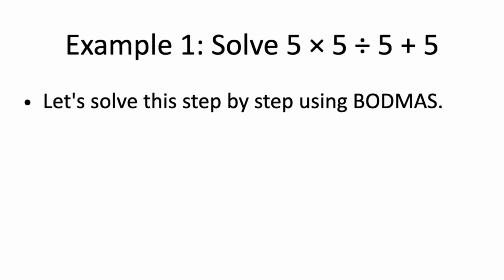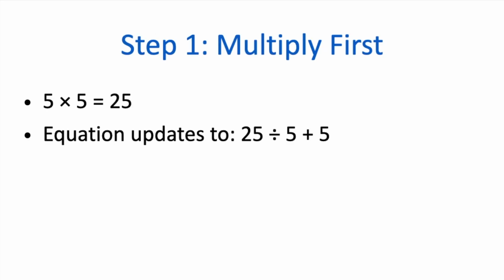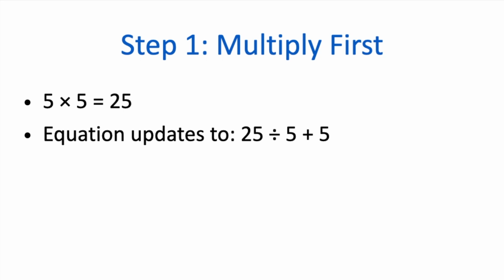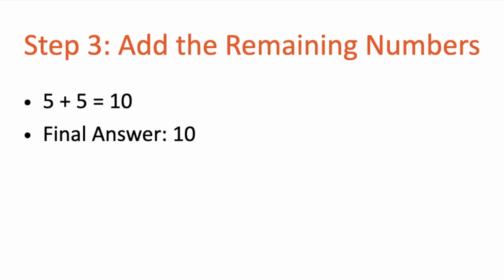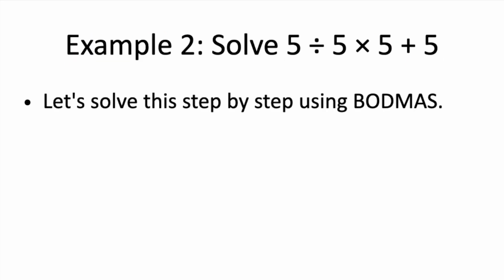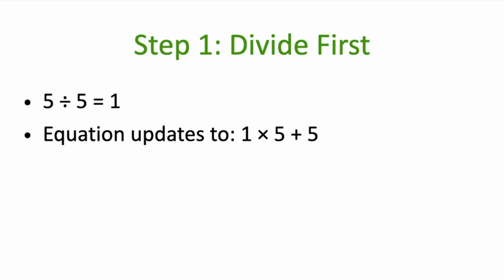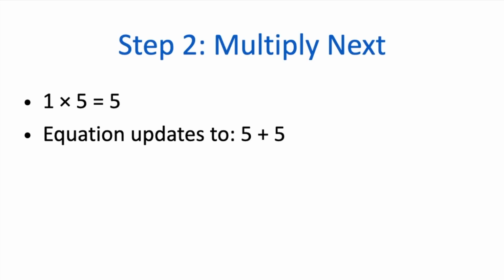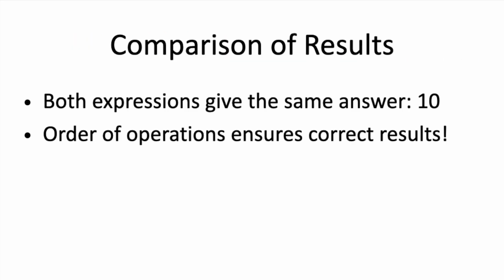Understanding BODMAS: Order of Operations Explained with Examples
Learn how to correctly apply the BODMAS rule (Brackets, Orders, Division, Multiplication, Addition, and Subtraction) with step-by-step examples. We solve two different expressions and demonstrate how the left-to-right rule for multiplication and division affects the final answer. Perfect for students and teachers!

Topics Covered:
✔️ What is BODMAS?
✔️ Solving 5 × 5 ÷ 5 + 5 step-by-step
✔️ Why the order of operations matters
✔️ Comparison of results